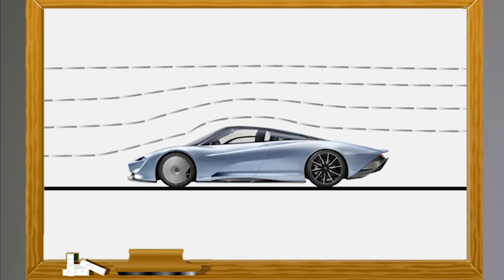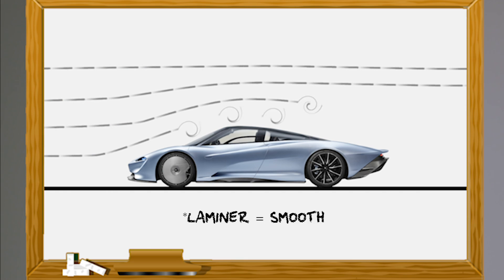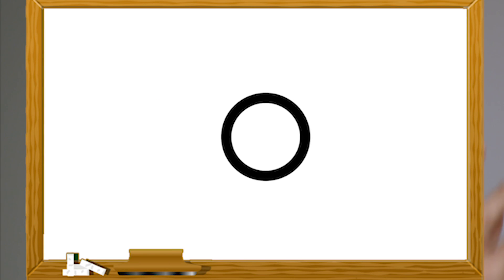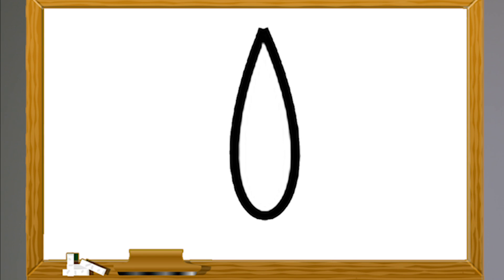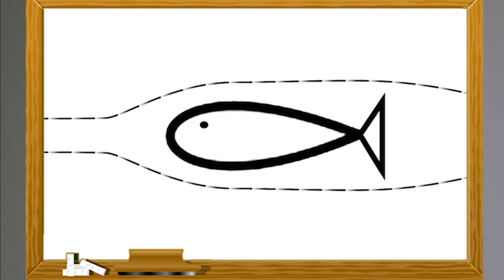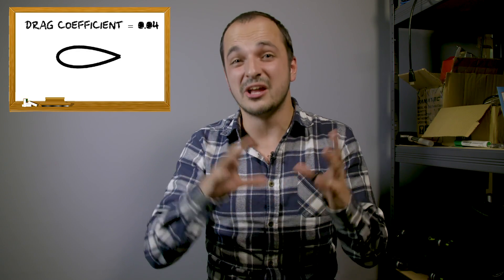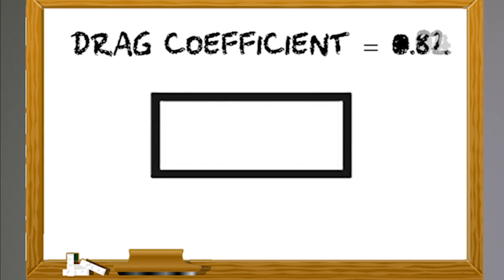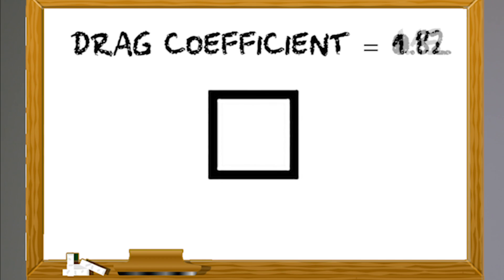How the McLaren Speedtail stole its shape from Mother Nature - Mike’s Mechanics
McLaren’s new hypercar is here – the 1036bhp, £1.75 million Speedtail. With its three-seater nod to the legendary F1, it looks like this new halo car will go down in history as one of the company’s all-time greats. One of the stand-out features is its stunning aerodynamic design, so our in-house engineer Mike Fernie is here to take you through why the car’s teardrop design is pivotal to it reaching its sizzling top speed of 250mph.

What would you like Mike to explain next? Drop down into the comments with what you’d like to know!